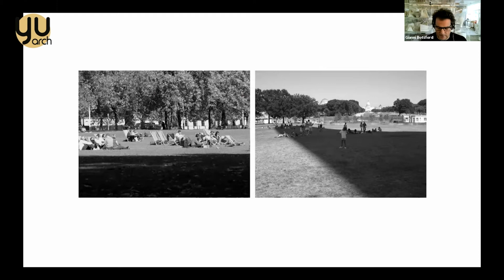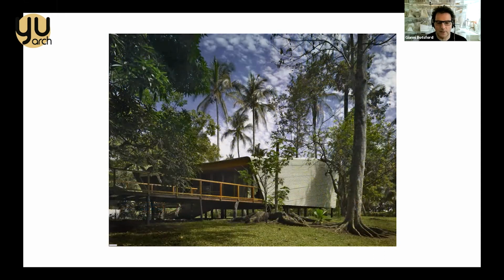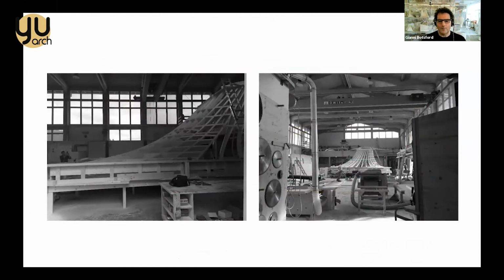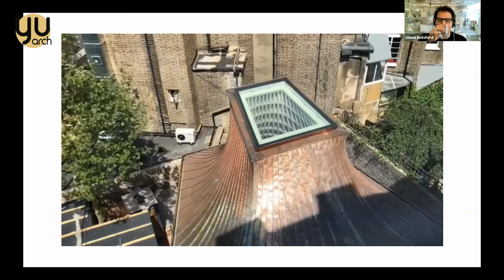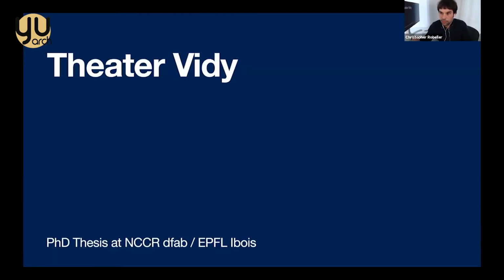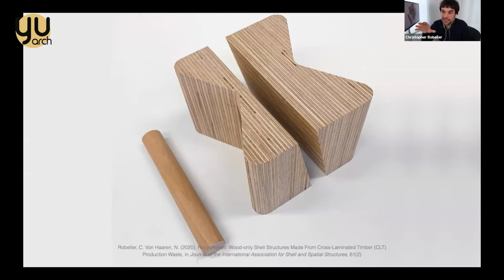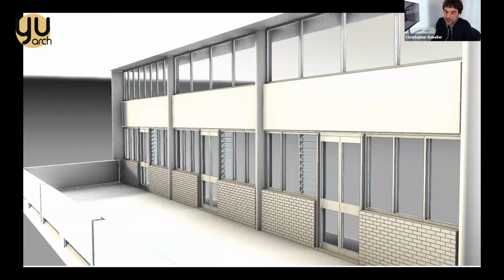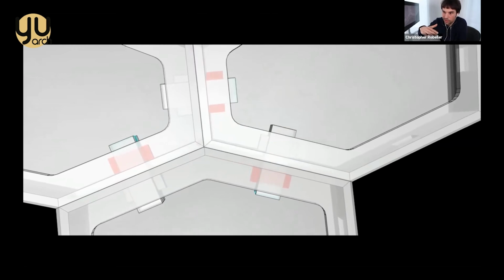Timber Architecture: Gianni Botsford, Cristopher Robeller